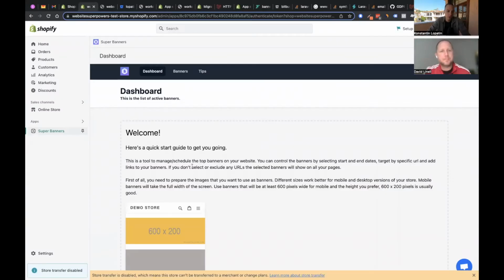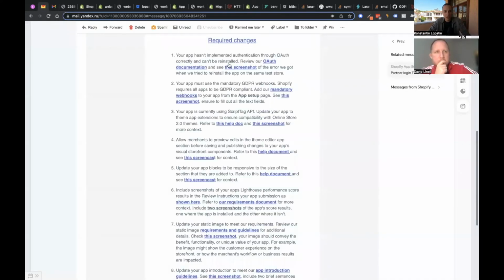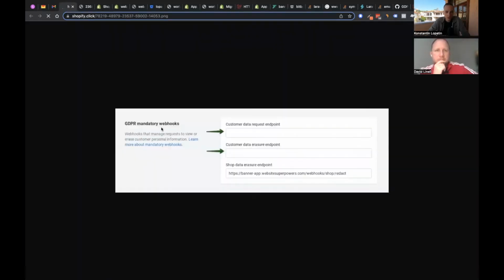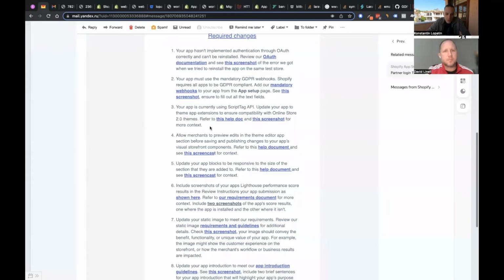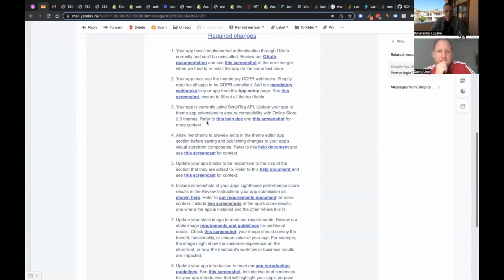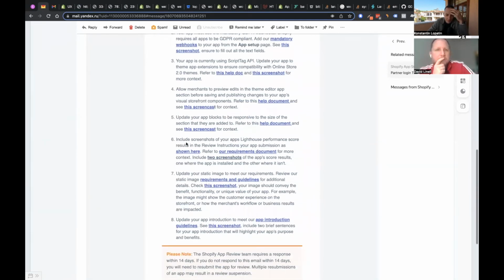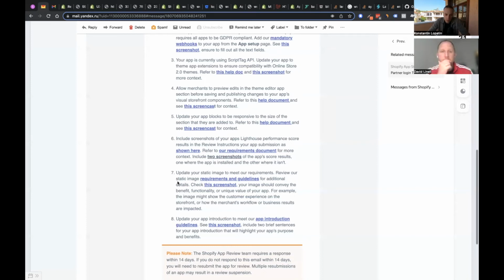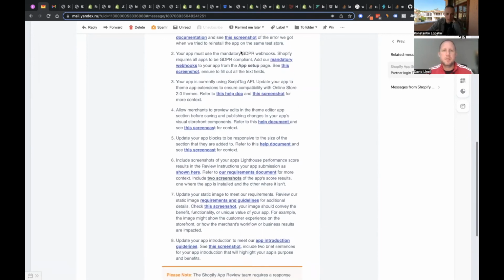Shopify feedback on submitted app. Got 8 points to fix.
In this episode, we go through the feedback from Shopify that I got after submitting the first app last week. Shopify came up with 8 points that need to be fixed for tha app to go public in the app store, and we have 14 days to do that and respond.

Some of the issues are technical, but others are focused on providing a great experience for our future customers.